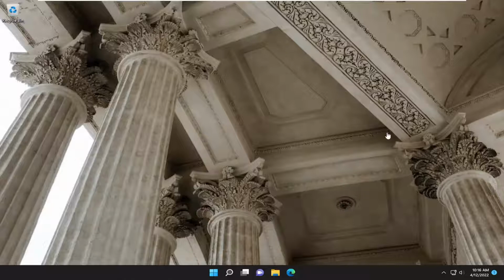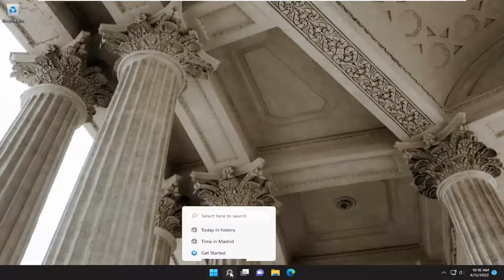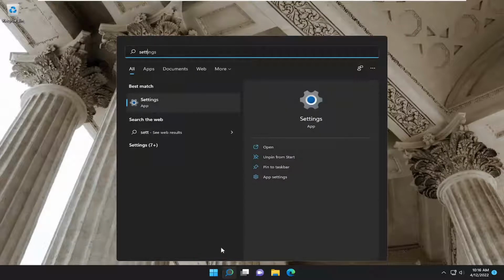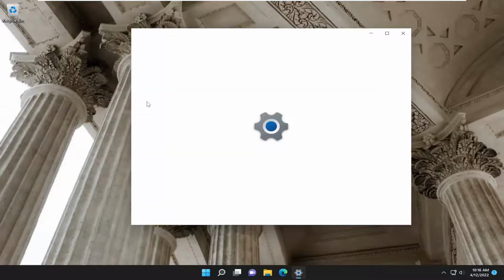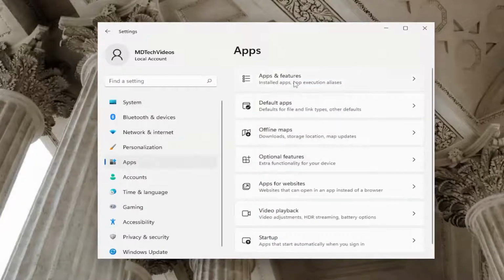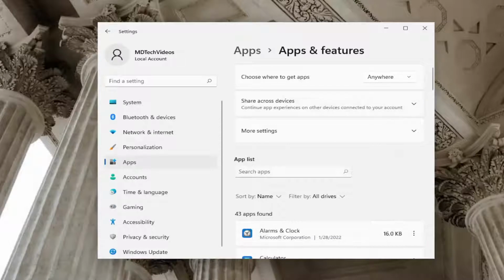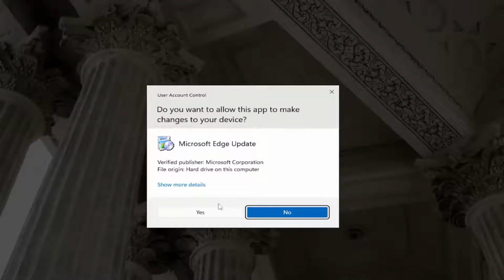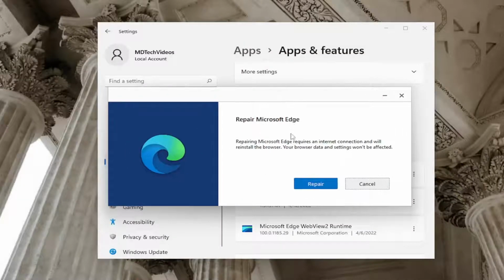How To Fix Amazon Prime Video App Not Working On Windows 11 [Solution]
Amazon Prime Video is a subscription-based video-on-demand OTT streaming platform by Amazon.com, Inc., offering standalone service to the users for streaming content. But sometimes it may ruin your streaming experience or mood because it may possible that Amazon Prime Video Not Working on Windows 11 for some unexpected reasons. Now, if you’re also facing the same issue, you can follow this troubleshooting guide to fix it.

Due to technical errors or server-side issues, the Amazon Prime Video service may get interrupted in some scenarios. Whereas sometimes it may also be possible that your web browser or application is outdated, browser cache data is causing some issue, the internet connection isn’t running well, maybe you’re using a VPN service on your computer that’s actually conflicting with the server connectivity, etc. So, you may ask what’s the solution?

Issues addressed in this tutorial:
amazon prime video app not working
amazon prime video app not working computer
amazon prime video app not working error
amazon prime video app not working for pc
amazon prime video app for windows not working
amazon prime video app for smart tv not working

You've kicked back to catch the latest show on Amazon Prime, but Amazon Prime Video has suddenly stopped working. The show has disappeared, and instead, you find yourself staring at a blank screen.